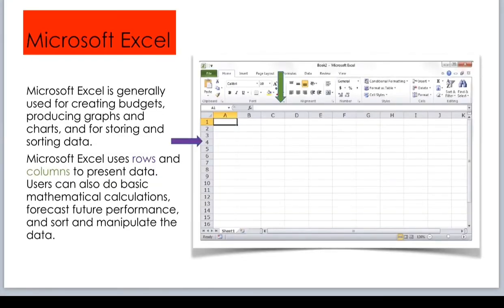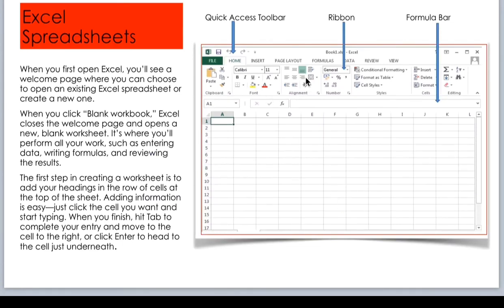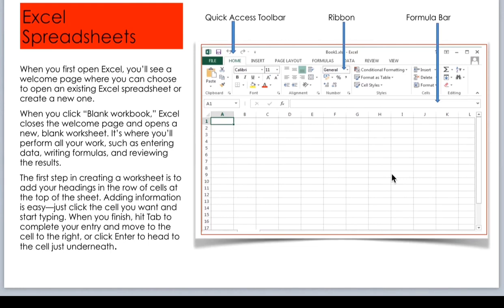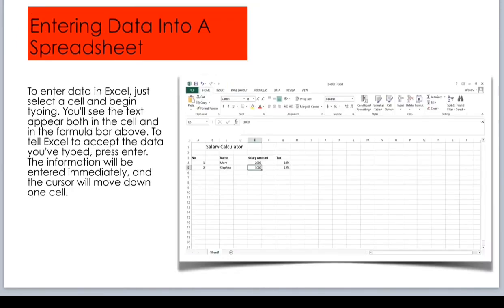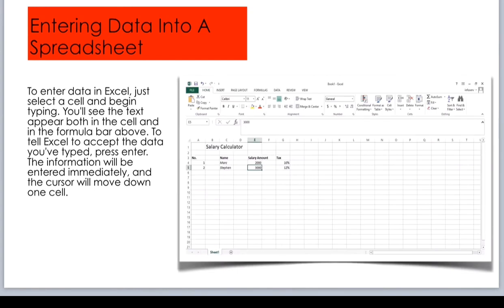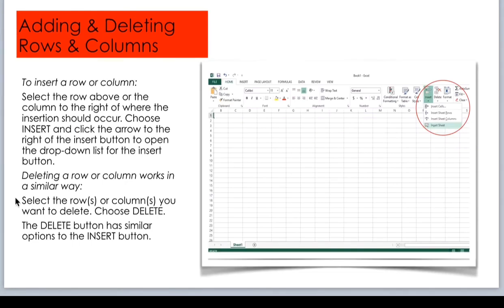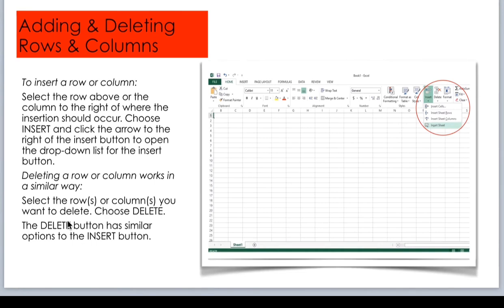MICROSOFT EXCEL FOR BEGINNERS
Learn Microsoft Excel with Ease